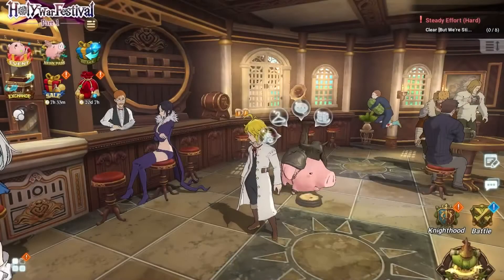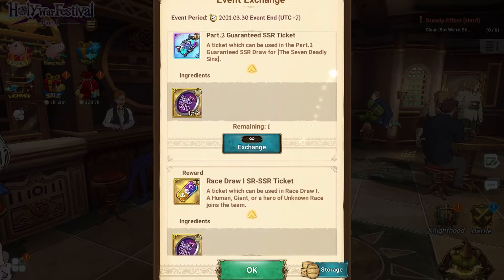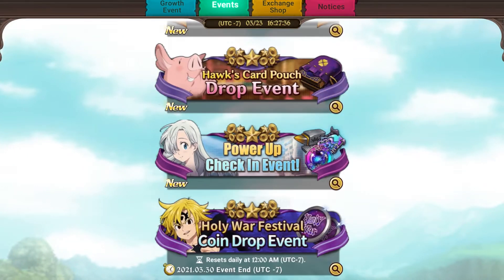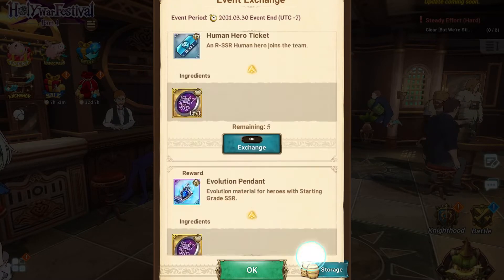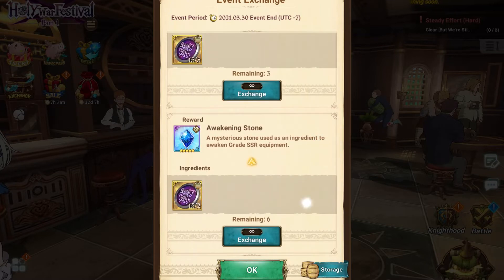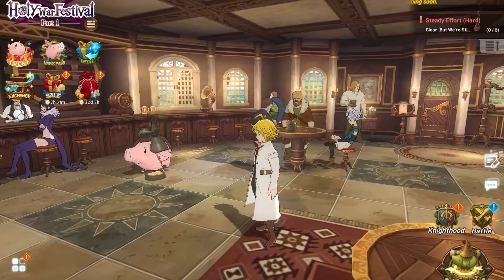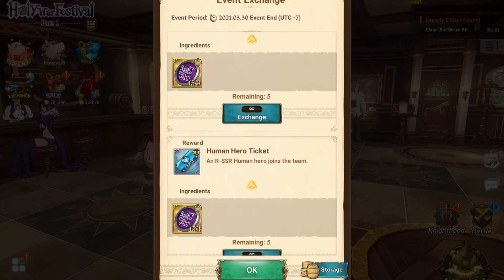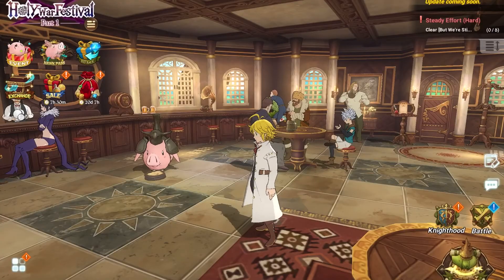Holy War Coins, How to Get Them and Exchange Them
New Holy War Coins released this week!

Earn up to 15 per day and exchange for free hero draws, SSR Coins, and Awakening Stones!